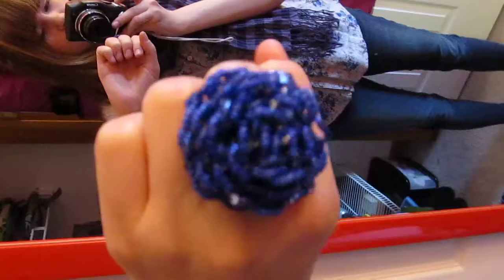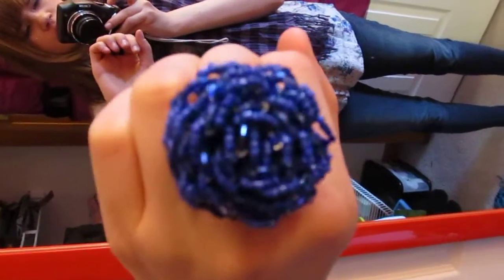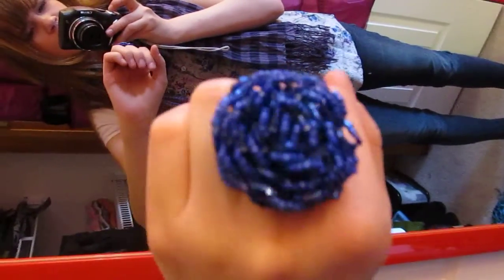Outfit of Today